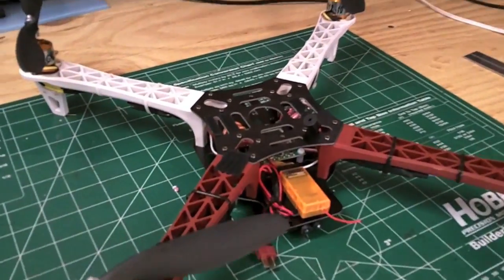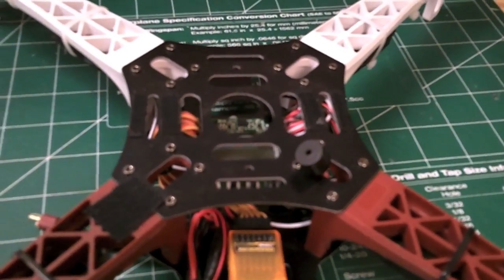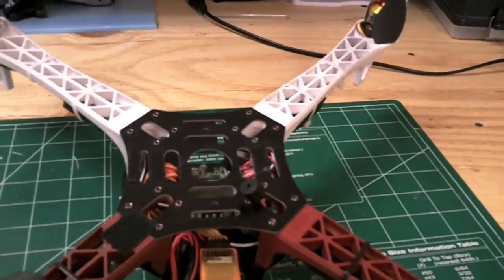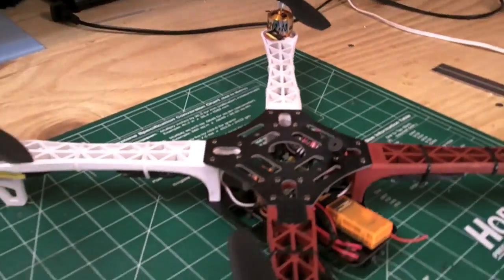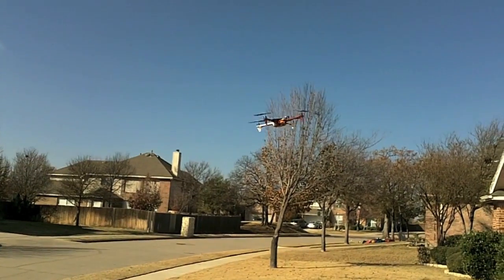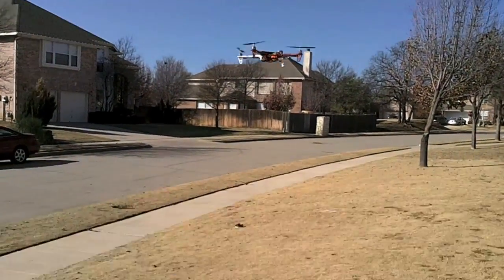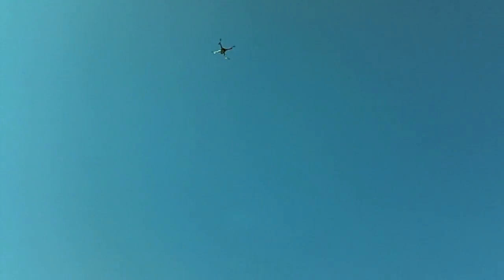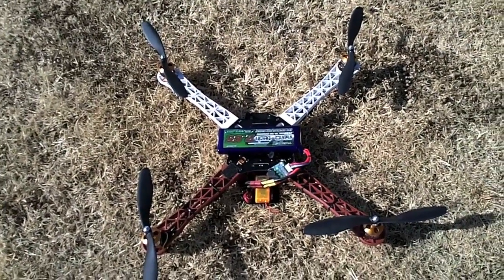Quadcopter Q450 frame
This is a short flight video of my newest homemade quadcopter.
Parts used:
Q450 Hobbyking fram (dji clone)
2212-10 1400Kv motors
8x4 props
KK2 multi-rotor control board with 1.4 firmware
30a ESCs pre-flashed with Simon K firmware from skullcopter.com
Turnigy nano-tech battery 3s 2650mah